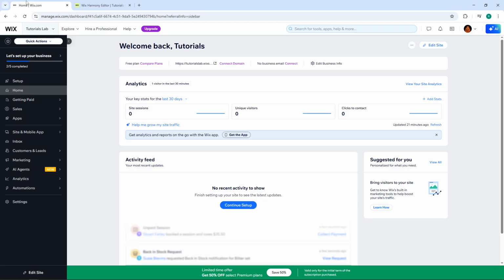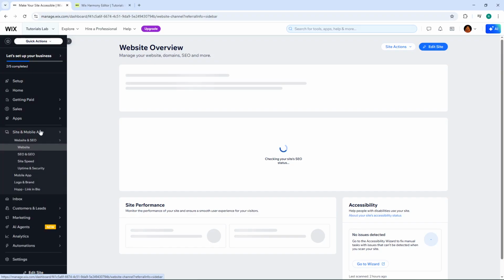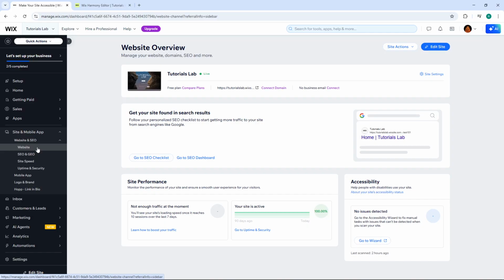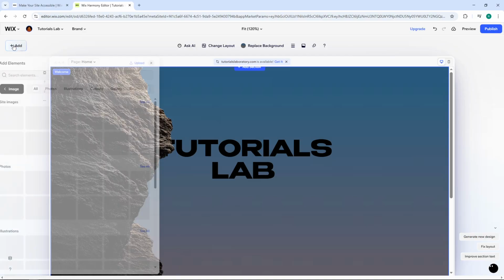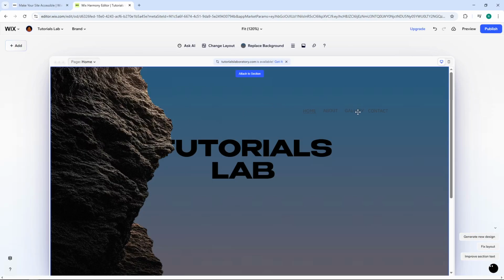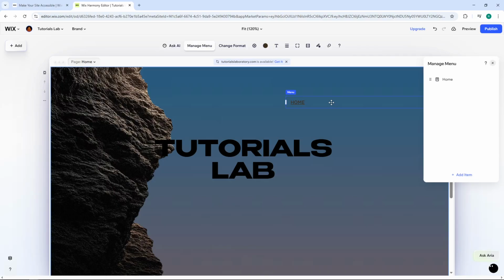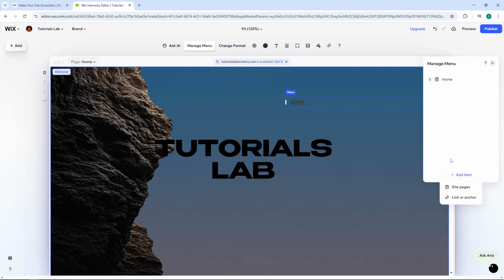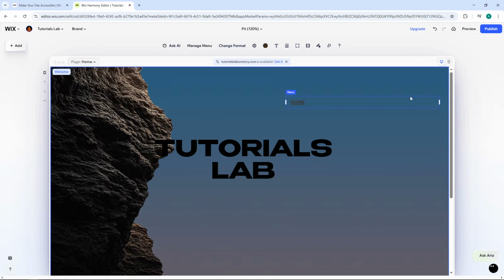How to Customize Pages And Navigation Menu Bar In Wix (Tutorial 2026)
Along the way, you'll learn how to customize pages in Wix website, setting up navigation menu bar Wix, design custom pages on Wix platform, edit Wix navigation menu tutorial, add new pages to Wix website, arrange menu bar items in Wix, change Wix site navigation order, customize page layout in Wix editor, how to manage Wix website pages, create custom navigation menu Wix, personalize Wix site menu bar, adjust pages and menu in Wix